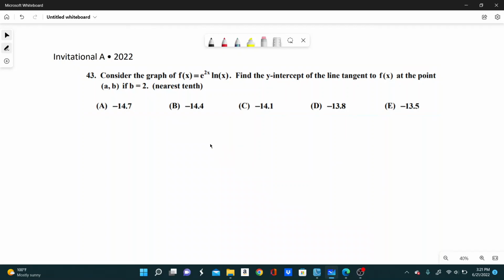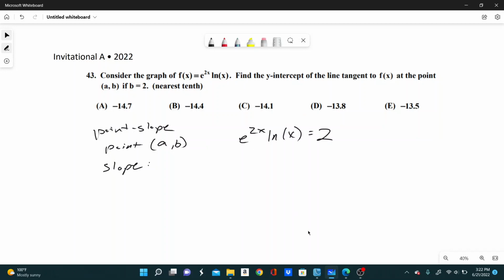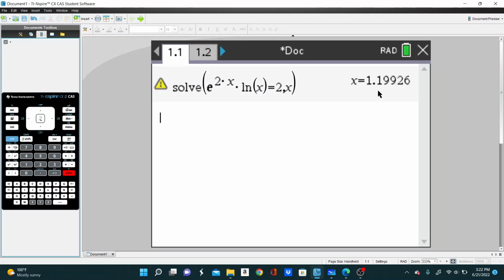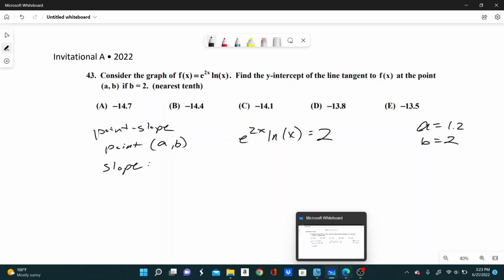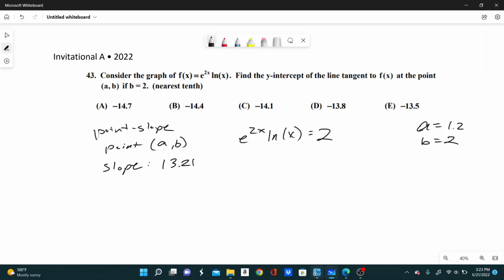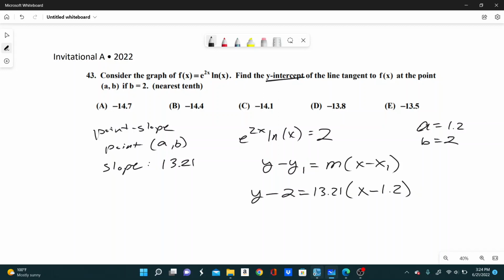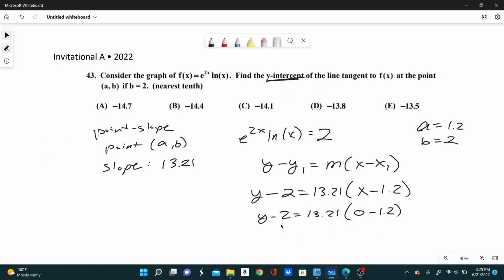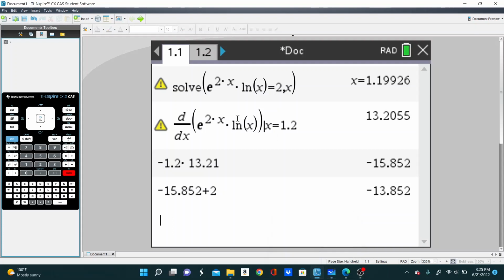2022 UIL A Math #43